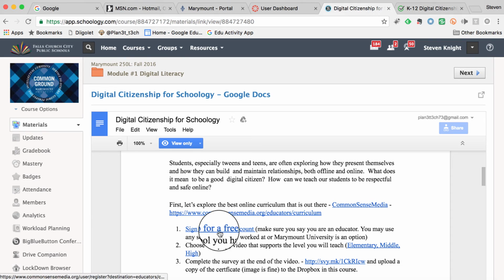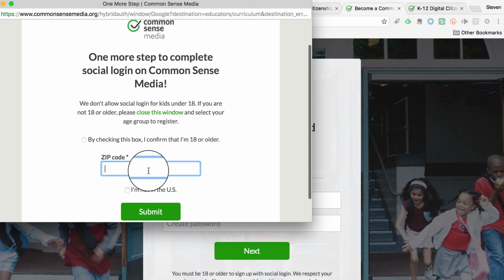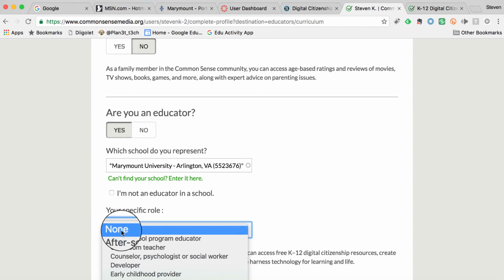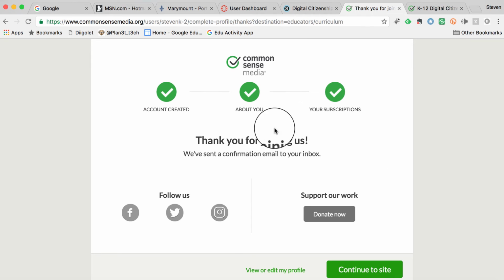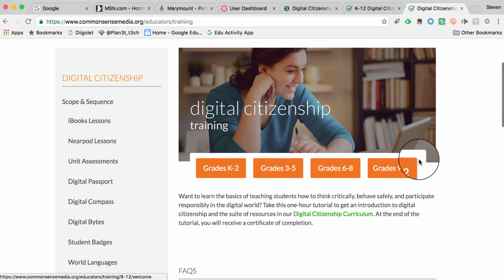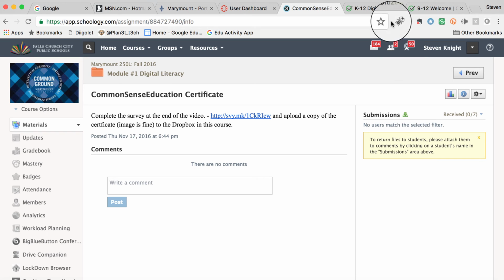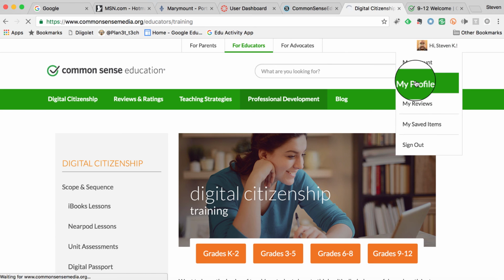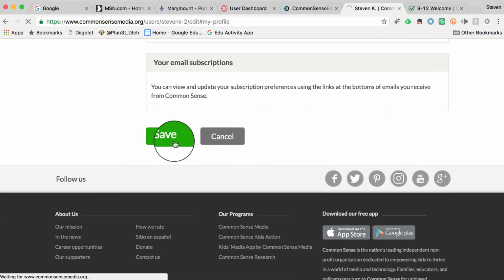CommonSenseMedia Account Creation